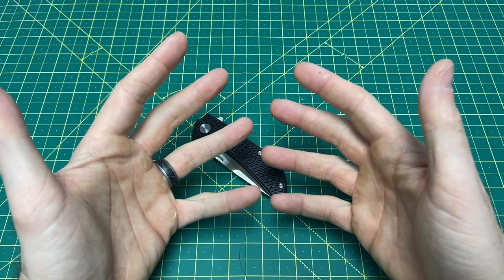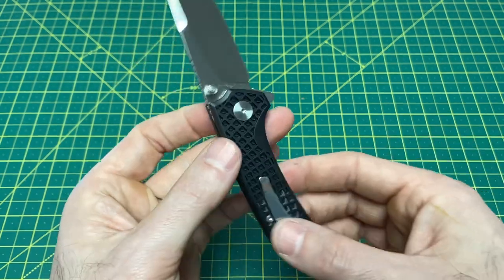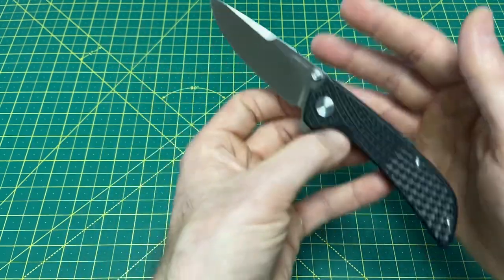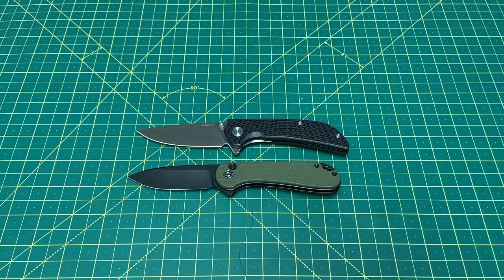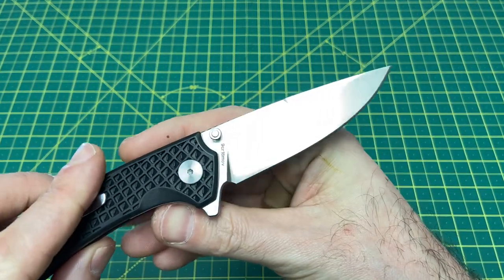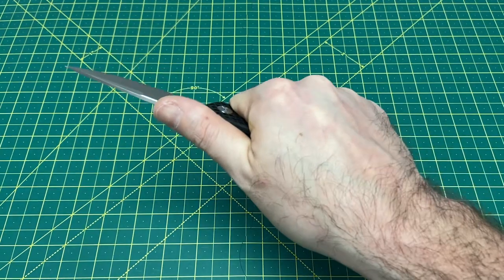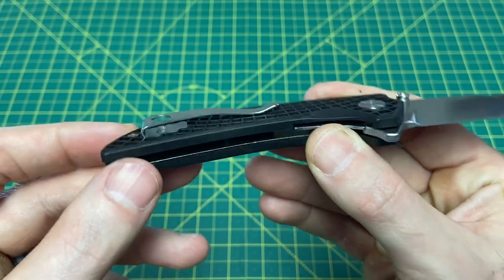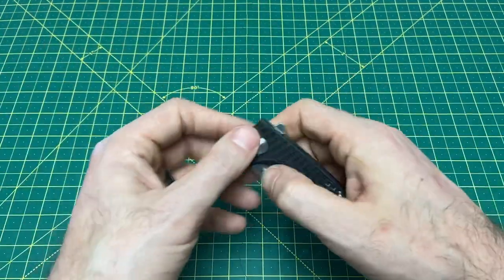The BEST EDC knife you can get for $25!!! 🤯😱🔥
Link to purchase…
Remette Peacock
Remette Peacock (double pack black & baby blue)
Remette Peacock (double pack black and pink)